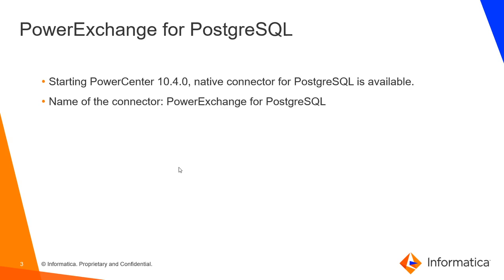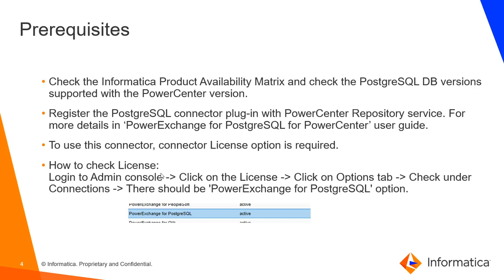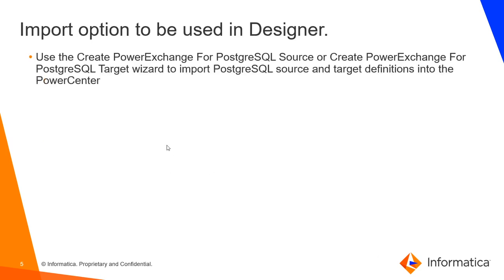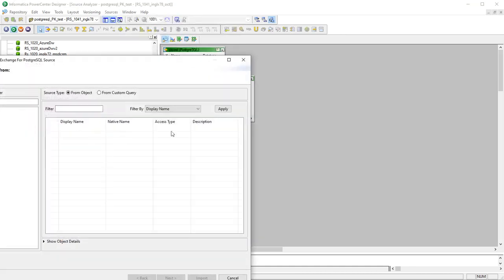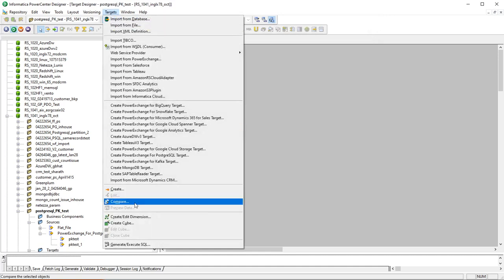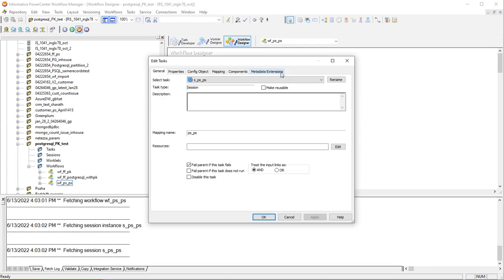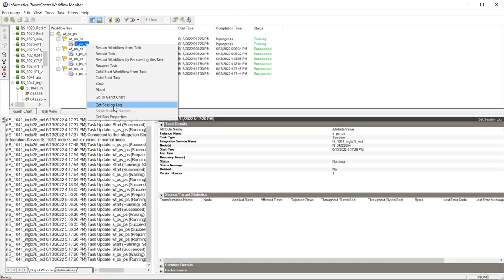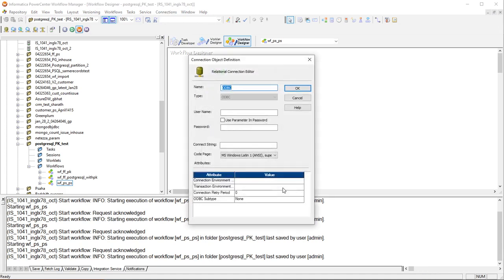PowerExchange for PostgreSQL (PostgreSQL connectivity in PowerCenter 10.4.0 or later versions)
This video is on PowerExchange for PostgreSQL(PostgreSQL connectivity in PowerCenter 10.4.0 or higher).

Expertise: Expert
User type: Administrator and Developer
Category: Configuration and Connectors
Project Phase: Configure and Implement
Problem Type: Configuration and Connectivity